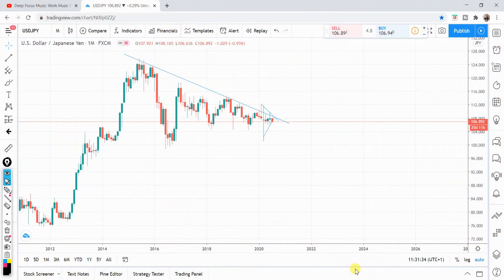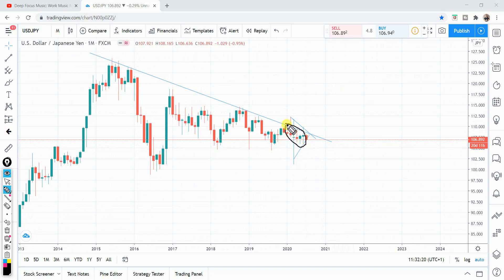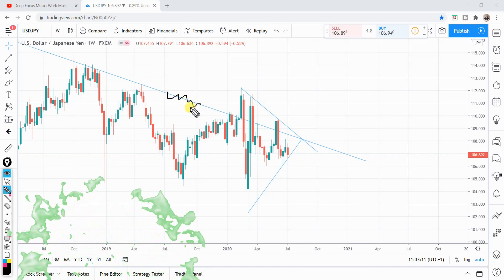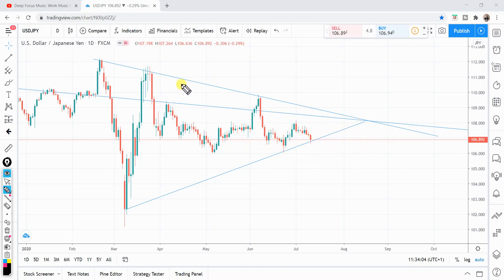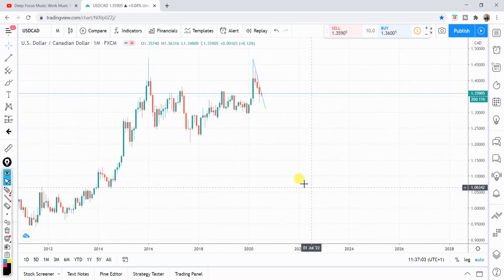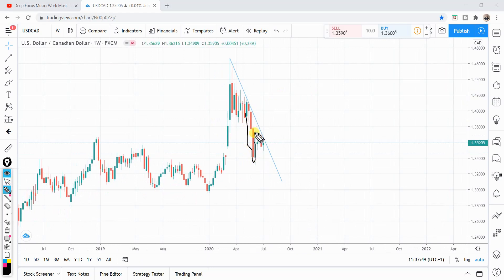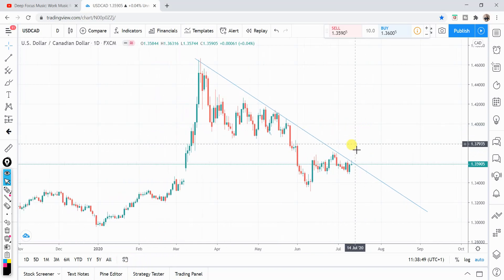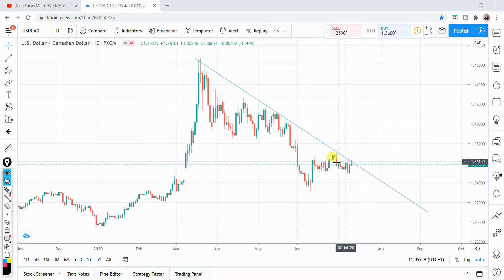WEEKLY FOREX ANALYSIS 13 TO 17 JULY 2020 USDJPY, USDCAD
Book Recommendation To Improve Trading

-The Disciplined Trader: Developing Winning Attitudes
-The Hour Between Dog and Wolf: How Risk Taking Transforms Us, Body and Mind
Books For Taking Your Trader Mindset To The Next Level

-The Chimp Paradox: The Mind Management Programme (HIGHLY RECOMMEND)
-Thinking, Fast and Slow
-Poor Charlie's Almanack: The Wit and Wisdom of Charles T. Munger
Support Us
LIVE Daily Forex Analysis Schedule:
Monday to Friday 8a.m UK Time. 1.30h Long
What to expect from LIVE Daily Forex Analysis:

I analyze three currencies, go through them one by one and discuss potential entries, targets and stop losses. You can ask me trading related questions during LIVE Stream or any other currency you want me to analyze. Come and say hi.

Currencies analyzed in this video are potential day trading opportunities, I do top down approach and analyse what would be good possible entries, stops and targets, which can lead to profits. Also not to forget that Trading is a probability game and nothing is guaranteed.

Swing Trading, GEORGE ADAMS.